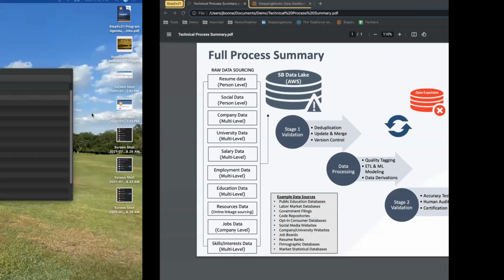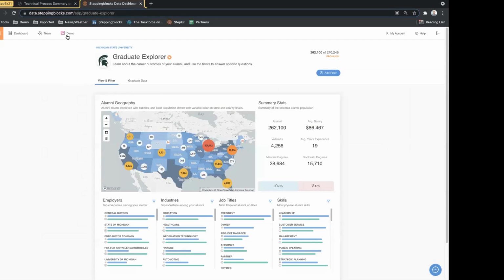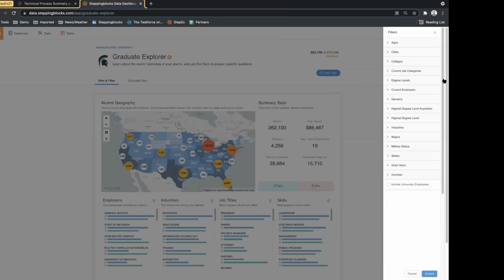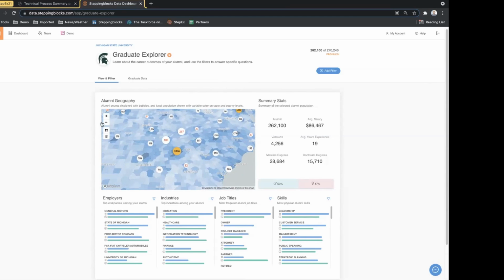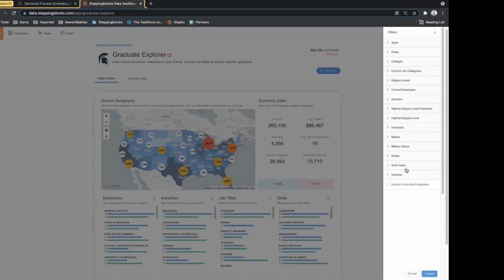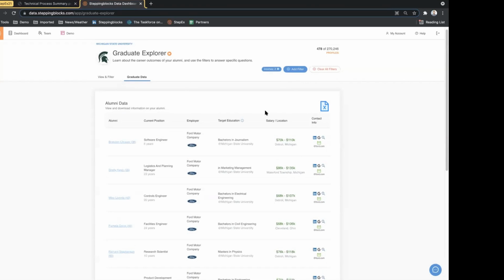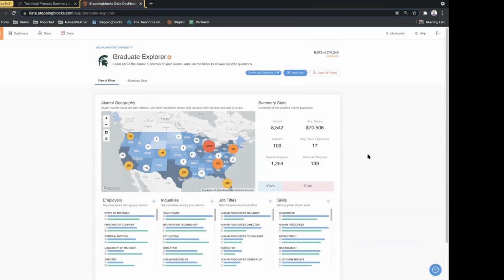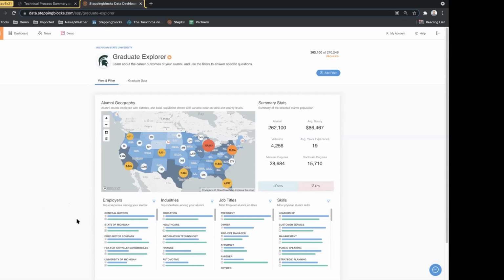StepEx21 Masterclass: Graduate Explorer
This session provided participants with an in-depth look at the Steppingblocks Graduate Explorer dashboard. We discussed each component and reviewed various use-case scenarios throughout this session with the goal of supporting student success and institutional innovation through data.